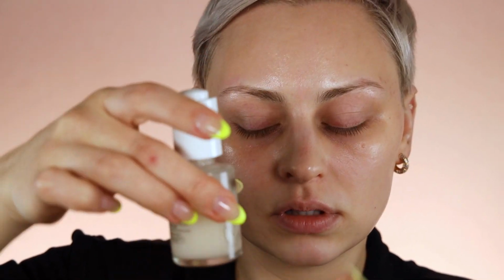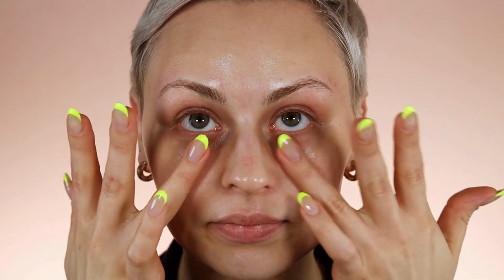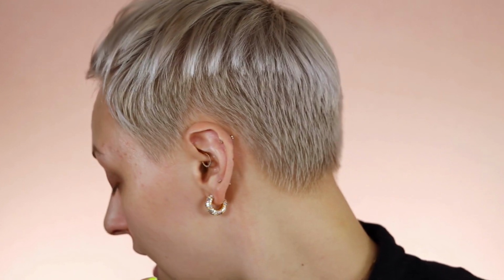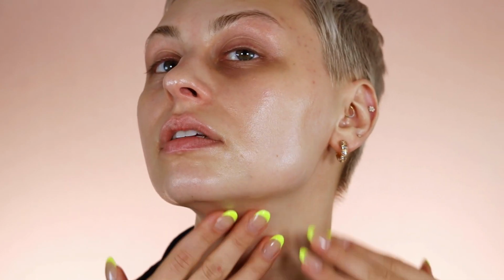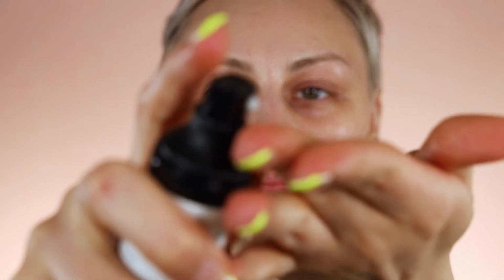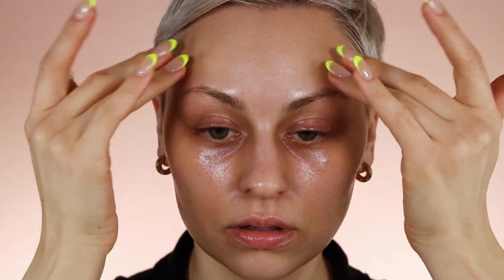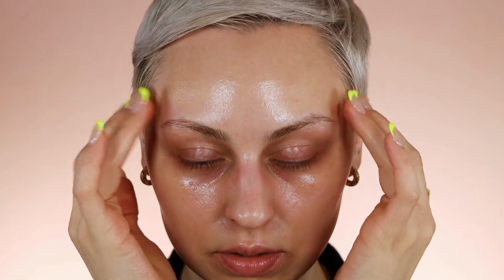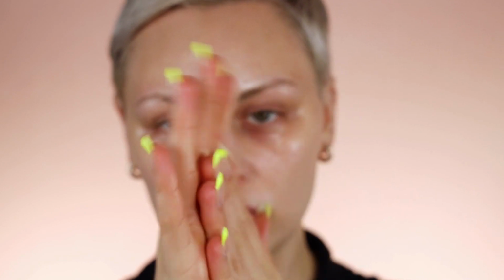My nighttime skincare routine feat. TRETINOIN...that saucy little minx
Alrighty kids, you asked for my nighttime skincare routine and so...here it is. I did it. For you. Most importantly, I'll be showing you how I apply tretinon and how I deal with the drying effect of all my actives 😑

0:43 Cleanse
2:22 Mist
3:12 Serum
4:17 Eye Cream
5:25 We almost lose Alex.
6:00 Moisturizer
6:27 Acne Patches
8:25 Facial Oil
9:16 Lip Balm
10:36 Tretinoin
11:38 Tretinoin application